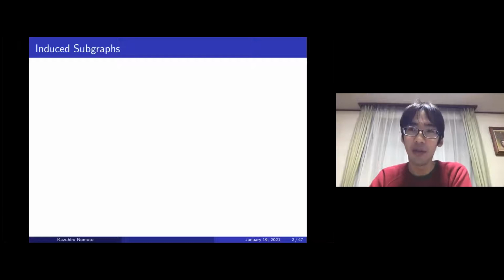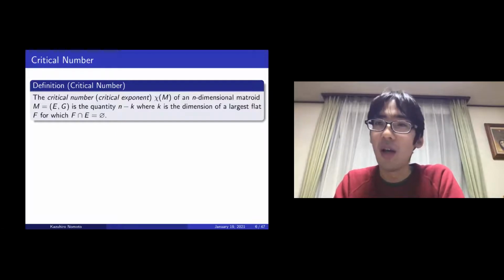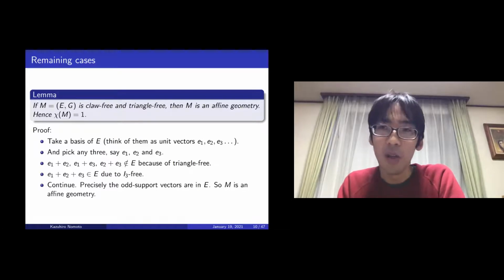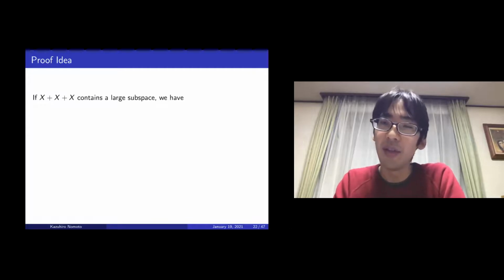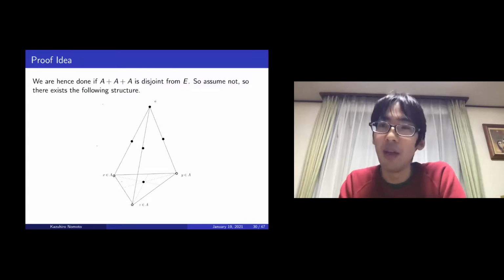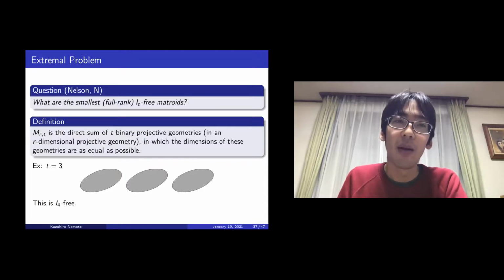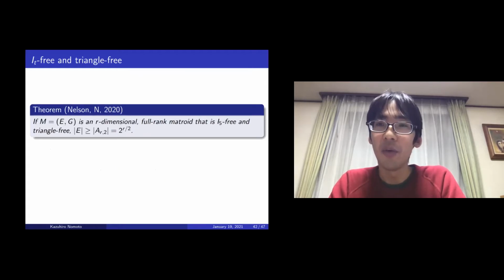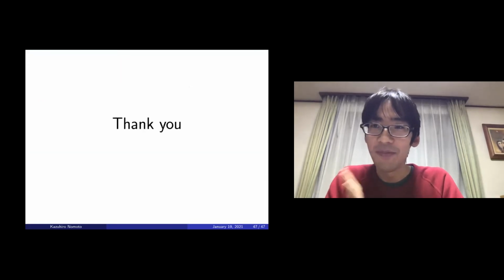Graphs and Matroids Seminar - Kazuhiro Nomoto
I_t-free, triangle-free binary matroids (18 January 2021)